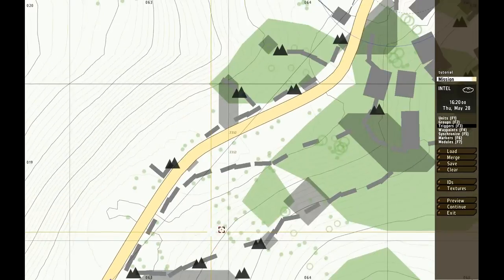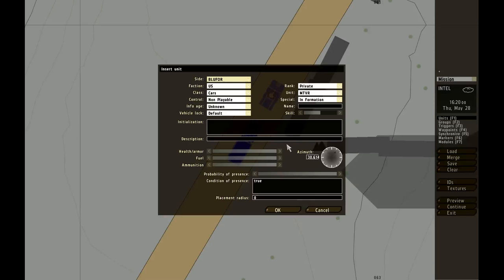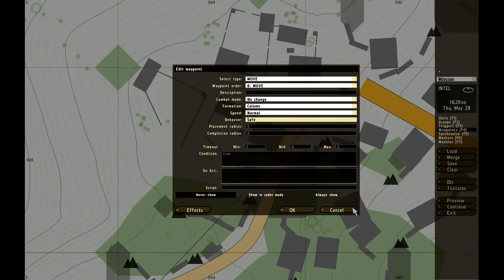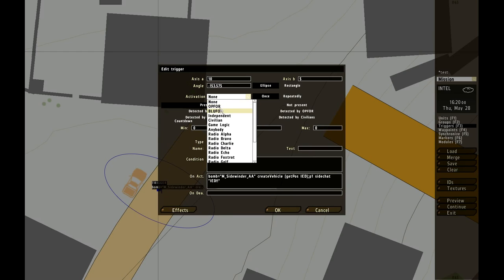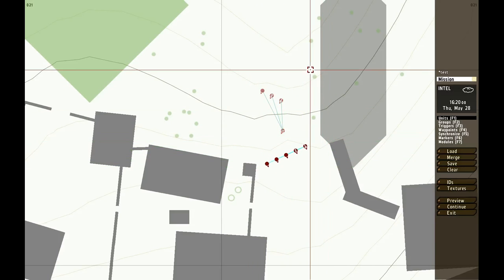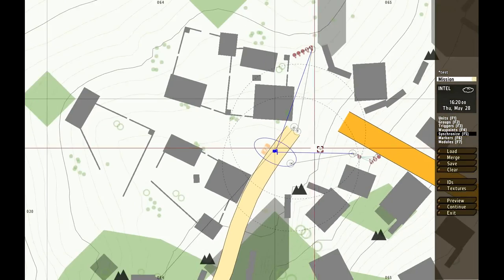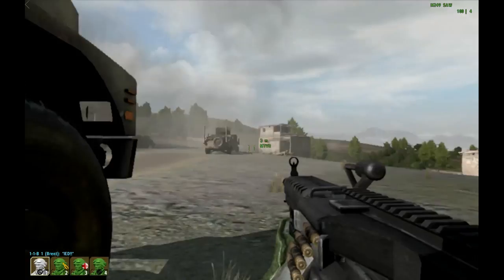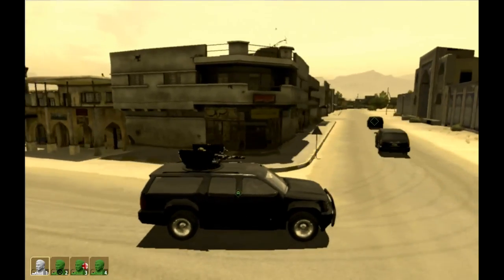Arma 2 Editor Tutorial "how to make a mission"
Hello youtube
This episode is english to help people from other countrys too
I hope you guys like the video and if you like it ill make more of them

and we will make a lot more videos like this
I hope that this help abit with the arma editor

IED :bomb="Bo_GBU12_lgb" createVehicle (getPos IED)

Some types of bombs you can use
Small... R_57mm_HE
Medium... M_Sidewinder_AA
Large...R_SMAW_HEDP
Huge...BO_GBU12_LGB